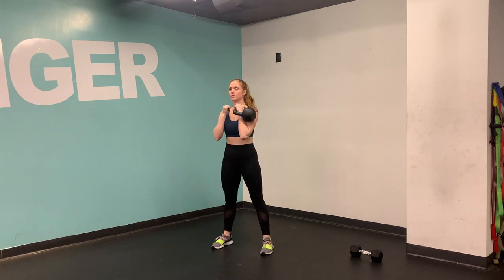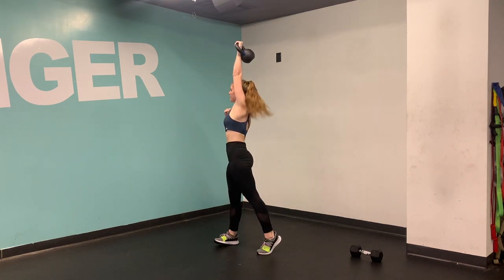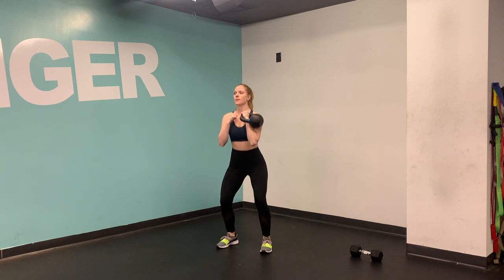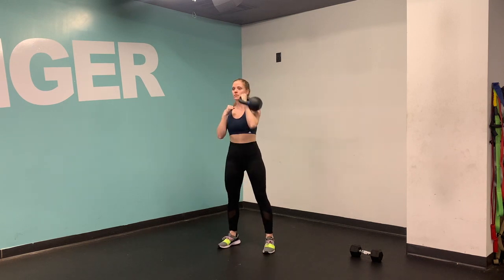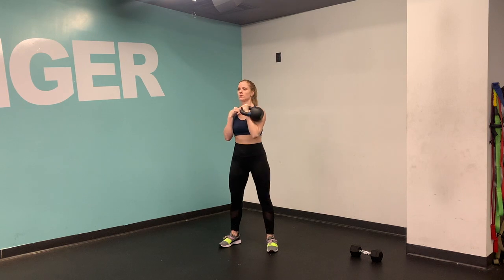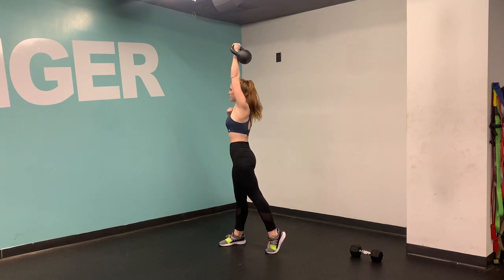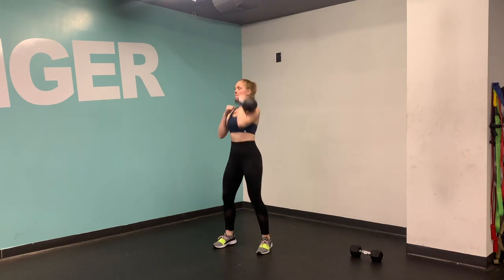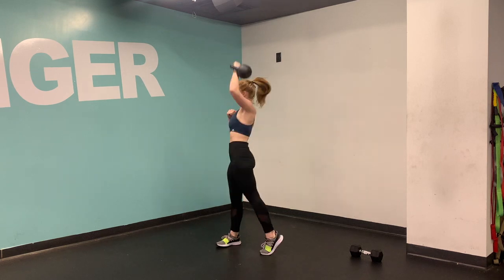KB Push Press with Rotation